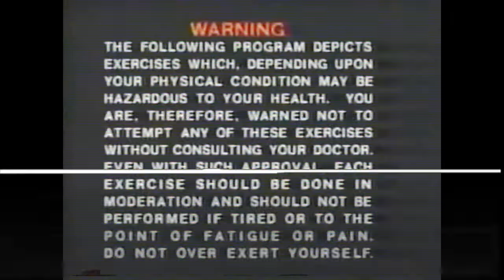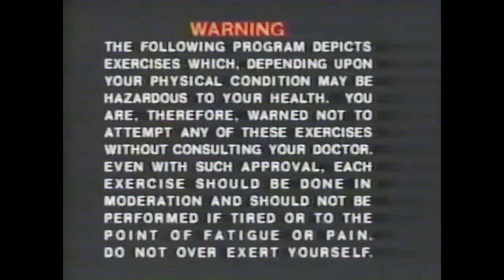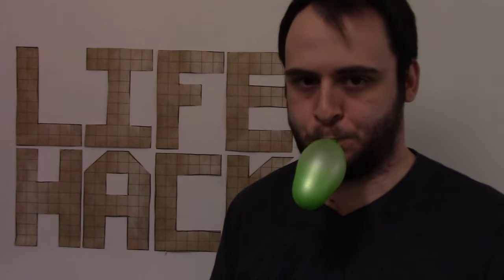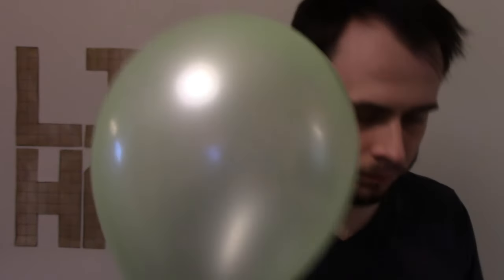Life Hack 3 - Balloon Identifiers - Murkateer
Murkateer here and welcome to another Life Hack session; designed to improve everyone's life styles!

Today we'll be looking at Balloon Identifiers. Just like the The Saqqara Bird, a bird-shaped artifact made of sycamore wood, discovered during the 1898 excavation of the Pa-di-Imen tomb in Saqqara, Egypt, no one really knows the origin of the balloon, or even it's purpose. But today I give both you and balloons a sense of belonging through using balloons to identify objects in your household.

For this Hack, you're going to need:

1: A Number of Balloons
2: Tape, Glue, Blu-Tac or any other adhesive substance
3: Permanent Marker Pen
4: An Air Pump or 1 set of fully functioning lungs

It's been highlighted on occasion; why don't I use helium in the balloons? Sure I could have used helium in my balloons, but I think we can all agree on helium not really being a cost-effective substance, especially when Life Hacks are designed to save you money. I would have loved to splash-out and invest in helium, but unfortunately, I've spent most of my money on salt and a book on demon exorcism.

Now lets hack your life and make you a better person!